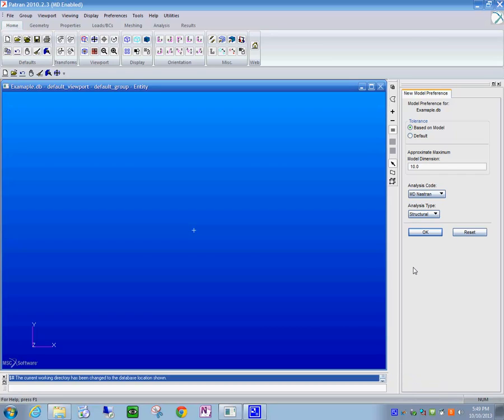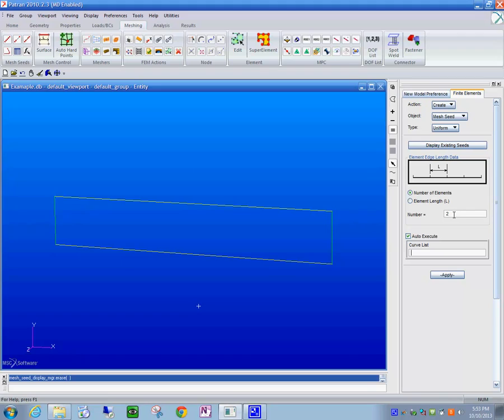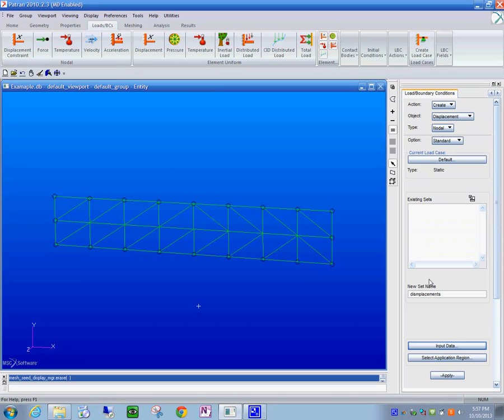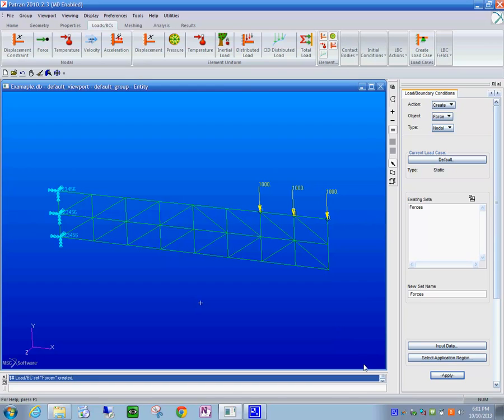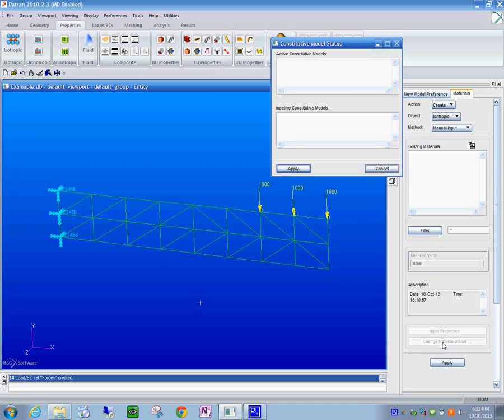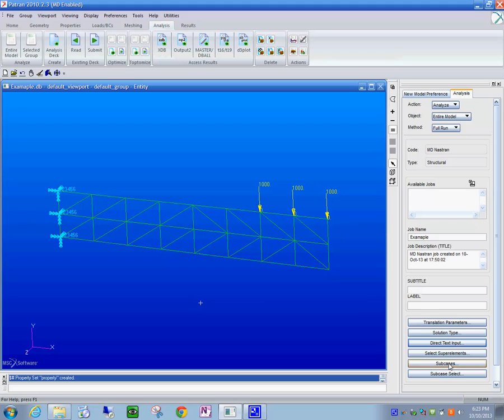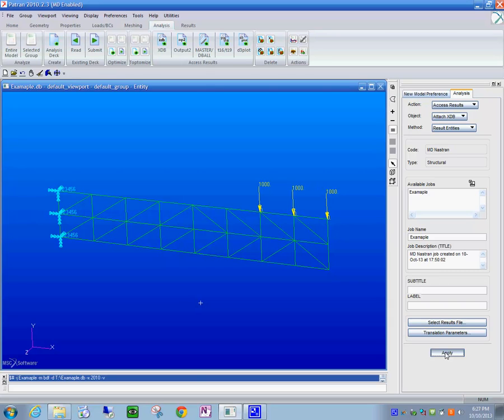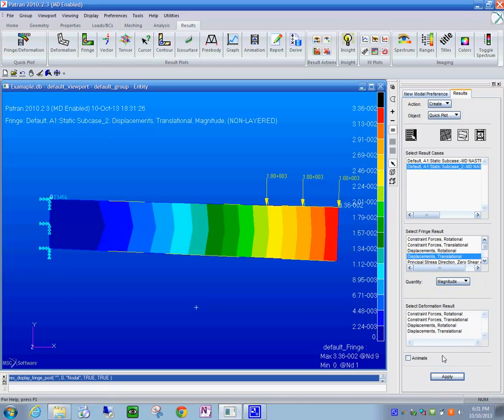Patran Tutorial Example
Step by step Procedure to build a Finite Element Model of a simple cantilever beam to illustrate the process of building an Finite Element Analysis Model from scratch all the way to the results for deflection, stress, strain and other results.